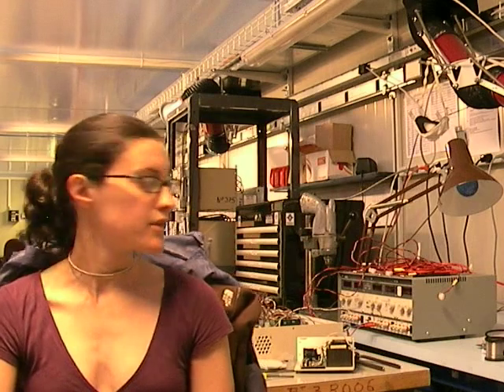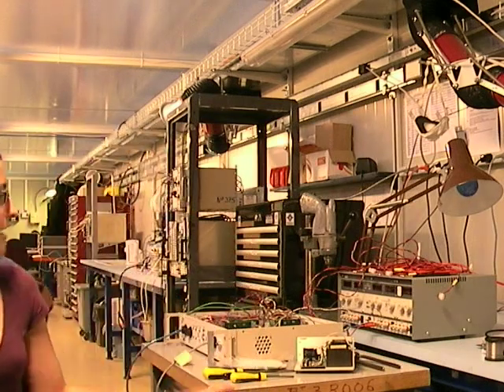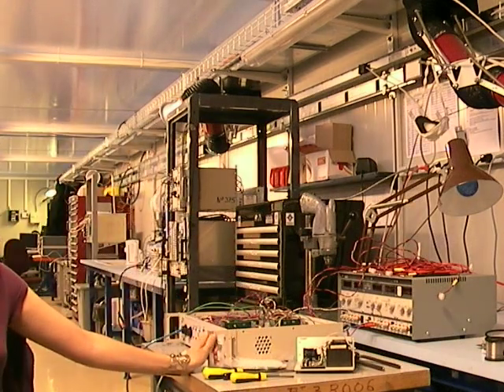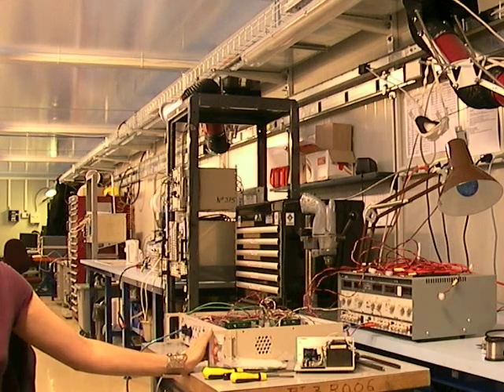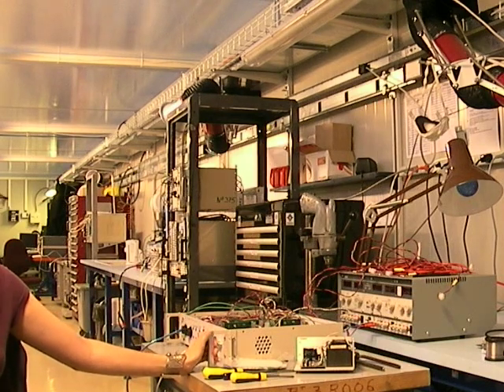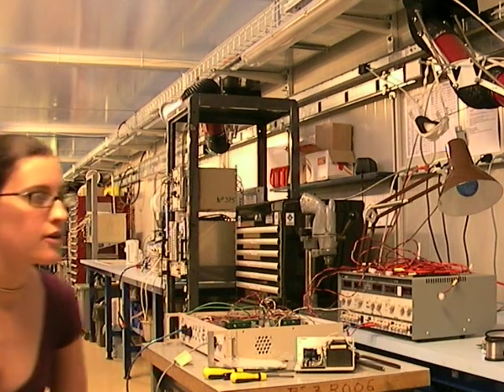CMS Times Interview - University of Virginia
Interview for the CMS Times with CMS collaborator Rachel Yohay from the University of Virginia, USA.